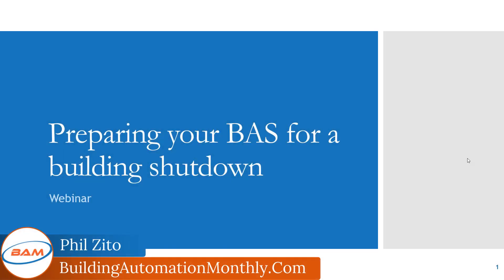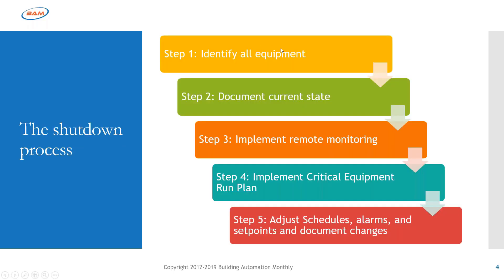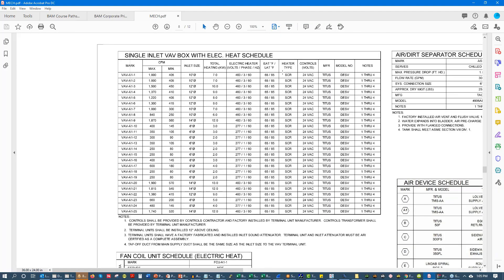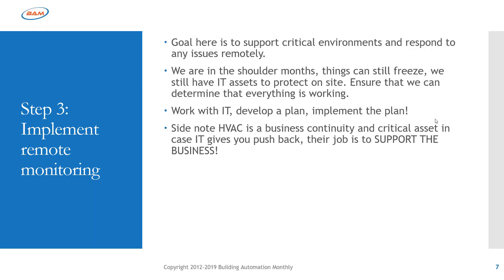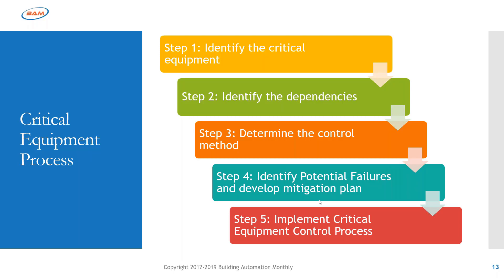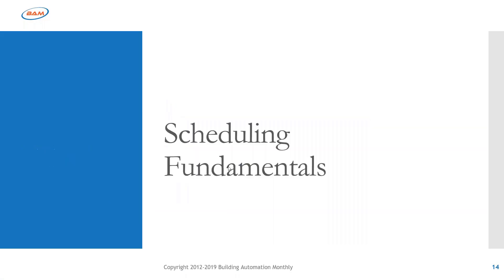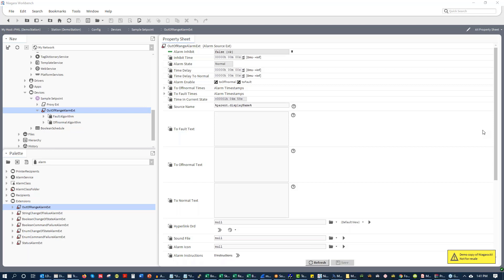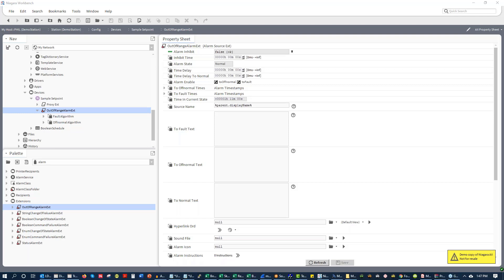Preparing your BAS for a Building Shutdown Webinar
In this webinar recording, you will learn step-by-step processes and procedures for shutting down your building. You will learn:

►What settings to adjust and how to adjust them
►How to manage staging HVAC systems for critical zones
►How to remotely monitor your building
►Video demonstrations of setpoint, logic, schedule, and alarm changes
►And more